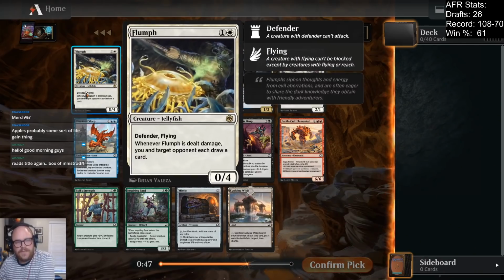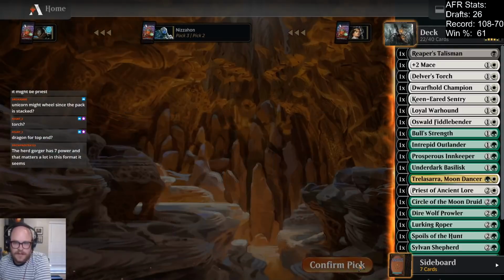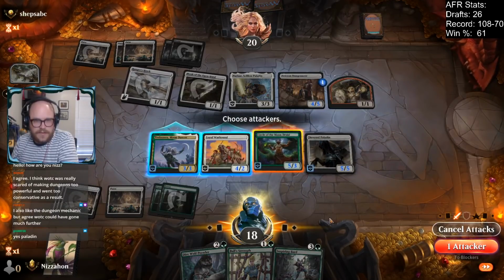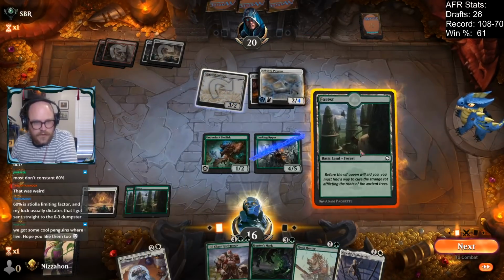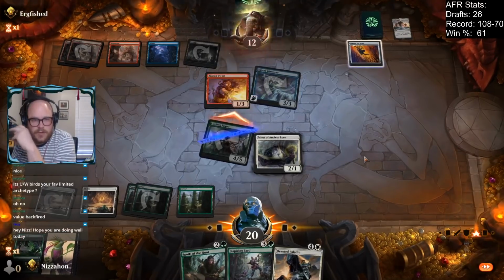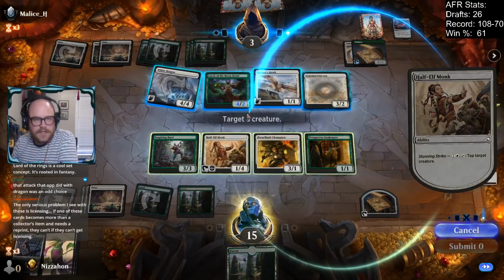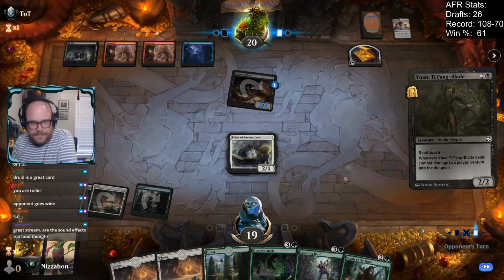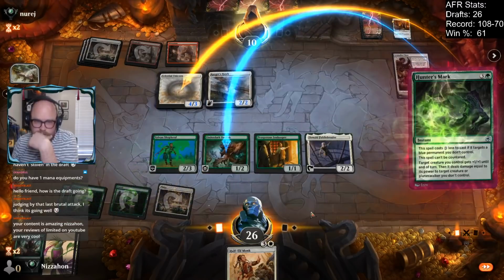Forgotten Realms Draft #20 | MTG Arena Premier Draft